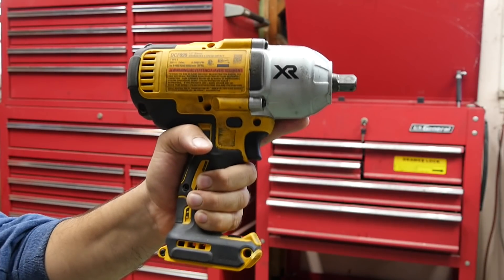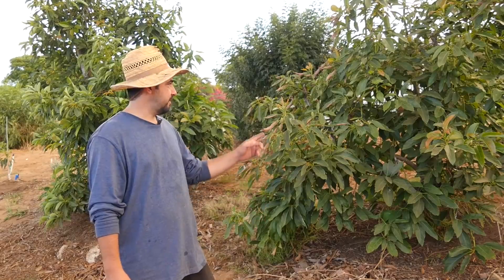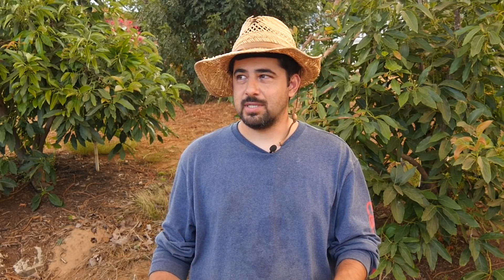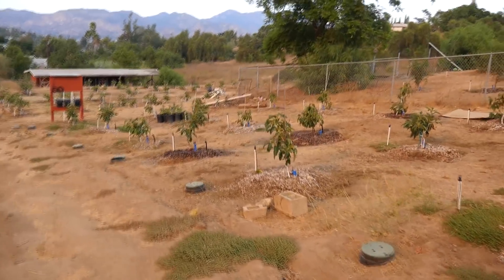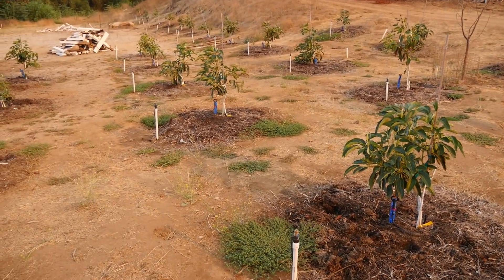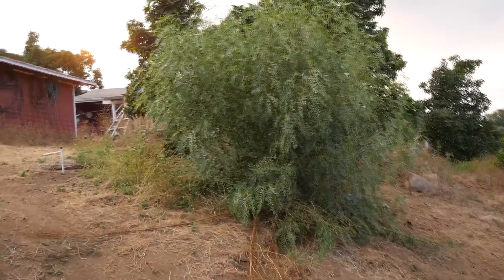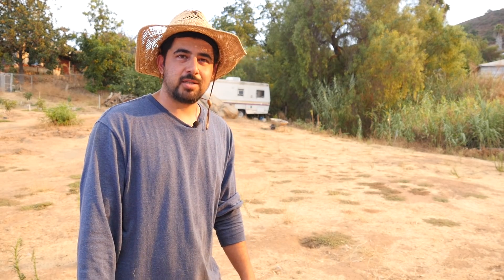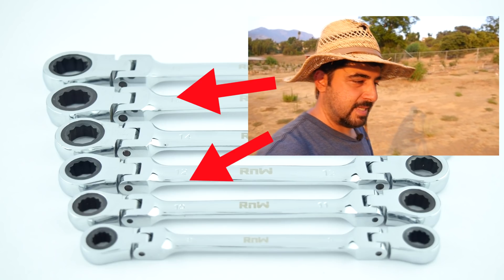How RnW Got Into Serious Trouble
So here is a quick update as to what happened to Ratchets and Wrenches and how things are going to proceed on this Automotive Channel